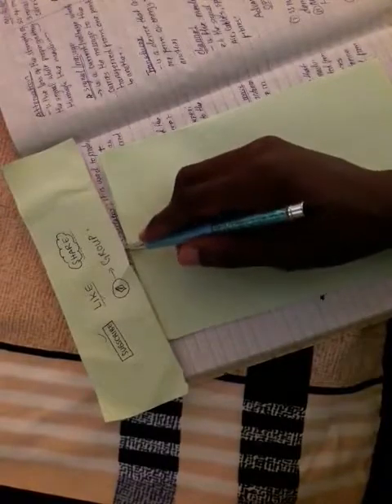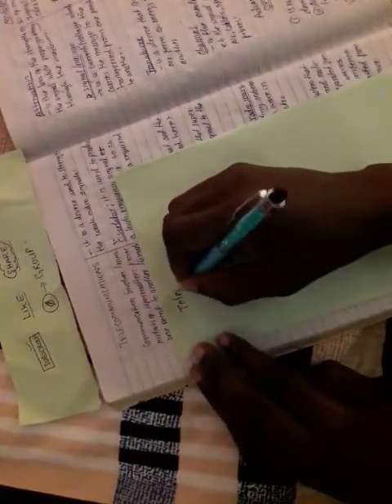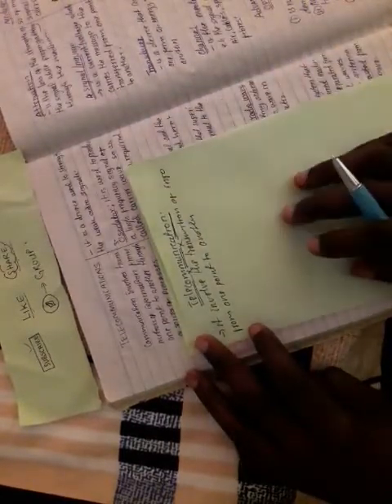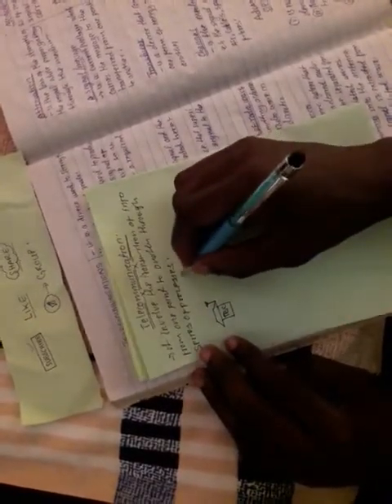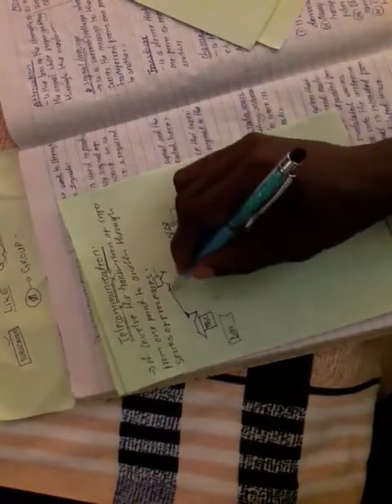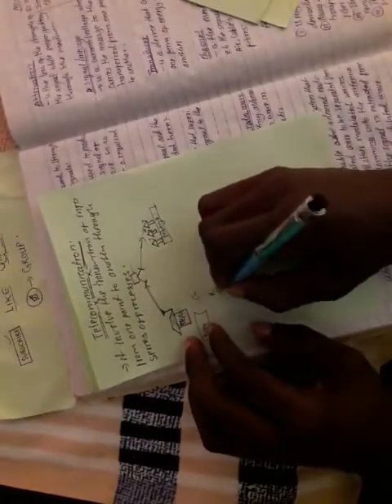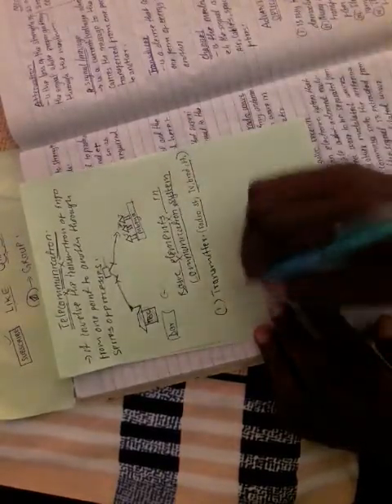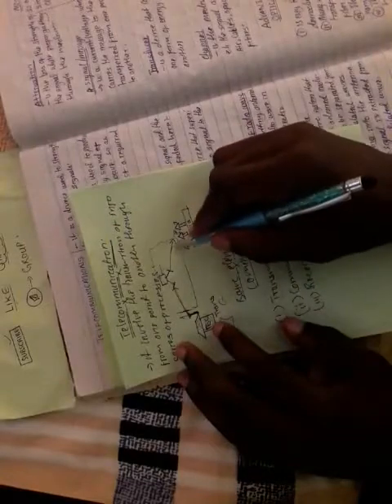TELECOMMUNICATION INTRODUCTION.PART ONE.FORM SIX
Dr. Mlelwa LECTURES, we are teaching O-level and A-level BIOLOGY, CHEMISTRY, PHYSICS and MATHEMATICS.

For any concern use WhatsApp or Telegram 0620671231, 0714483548, 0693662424. Notes are sold in hard copy pamphlets by only 6,000/= per every biology topic. For chemistry, physics and mathematics use the contacts above. Notes are compitent, updated and written by using new Tanzania syllabus for advanced level. You can get the notes by contacting with administrative staffs of Dr. Mlelwa LECTURES using above contacts.

Dr. Mlelwa coworkers
Platform for people who are working together with Dr. Mlelwa in distributing notes and books all over Tanzania. If you can work with me in one way or another, distributing the notes and books.
Dr. Mlelwa cowerkers
Platform for communicating people who can work with Dr. Mlelwa in one way or another.